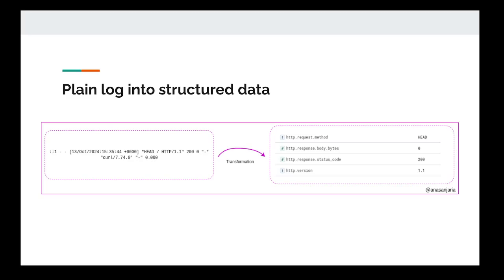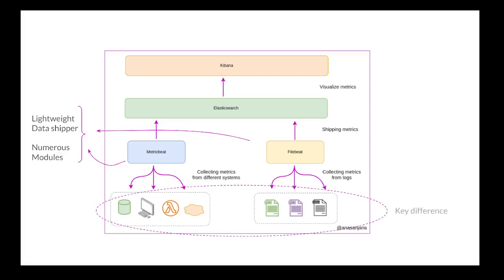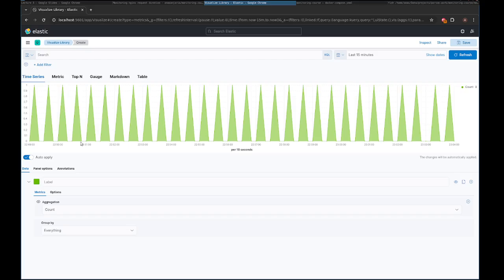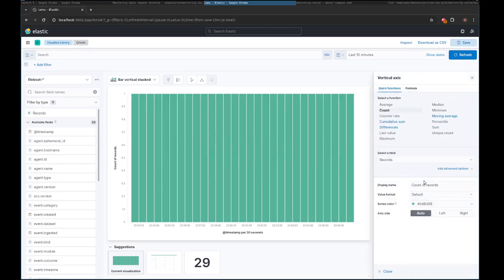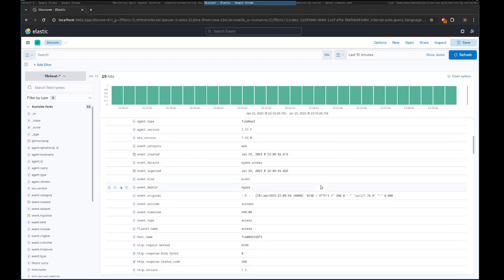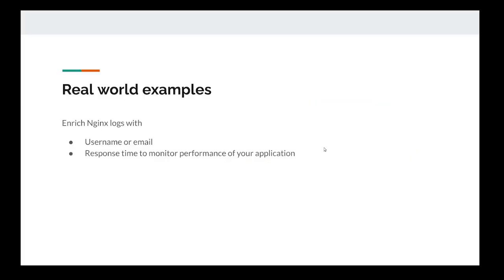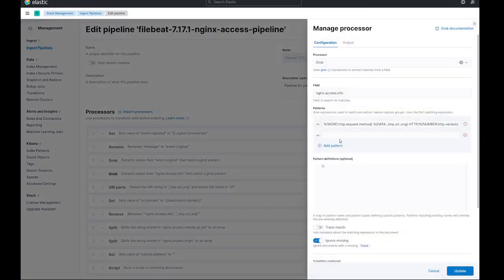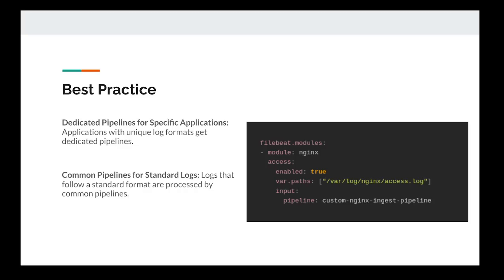From Raw Logs to Insights: Nginx Monitoring Guide | Elastic Stack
Is your system as stable and reliable as it should be?

Learn how to monitor Nginx logs like a pro and transform raw data into actionable insights with Filebeat and the Elastic Stack.

✨ Here’s what you’ll uncover in this hands-on guide:

✅ Why monitoring Nginx logs is critical for performance and stability.
✅ Metricbeat vs. Filebeat: Which one should you use?
✅ Step-by-step demo: Visualize request distribution by status code in Kibana.
✅ Deep dive into Filebeat’s Nginx module and ingest pipelines.
✅ Pro tips: Customize log formats to include metrics like request duration.
✅ Best practices for production-ready log monitoring.

🎯 Perfect for DevOps engineers, system admins, or anyone looking to optimize Nginx monitoring in real-world environments.

📊 What You’ll Use: Filebeat, Elasticsearch, Kibana, Nginx

🚀 Take your monitoring skills to the next level—watch now to unlock the secrets to effective Nginx log monitoring!

👉 BONUS: Get my free Elastic Stack guide for notes, diagrams, and examples

⌚️Timestamps:
0:00 Transforming Plain Logs to Insights
0:52 The Importance of Monitoring Nginx Logs
2:56 Metricbeat vs. Filebeat: What’s the Difference?
3:52 Demo: Visualizing Nginx Log Data in Kibana
13:27 Deep Dive: Filebeat’s Nginx Module Explained
15:09 Real-World Applications of Nginx Monitoring
15:25 Demo: Tracking Request Duration with Custom Logs
21:20 Best Practices for Production-Ready Monitoring